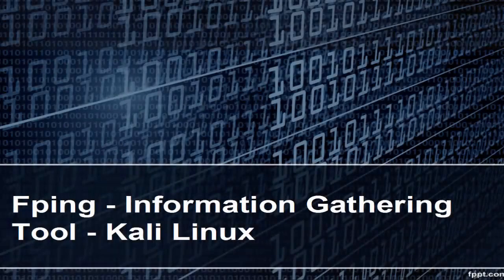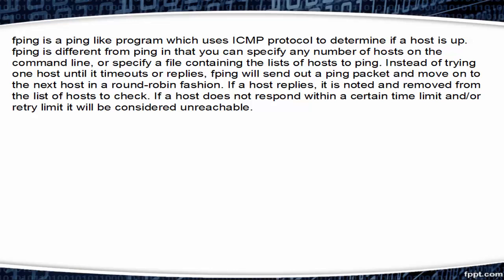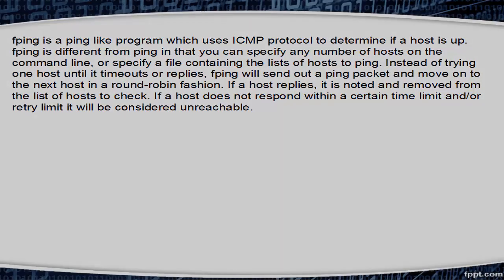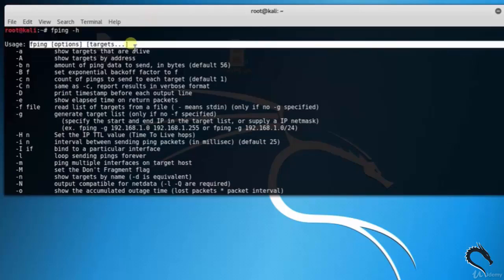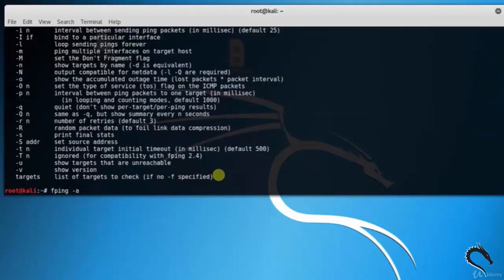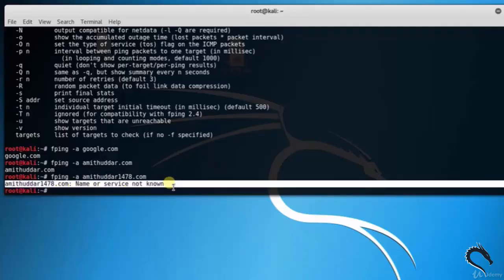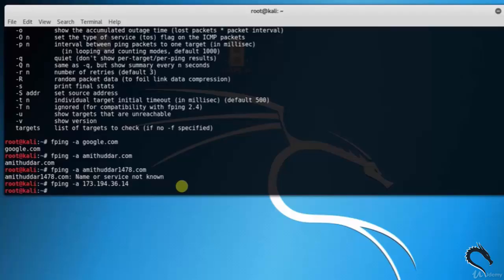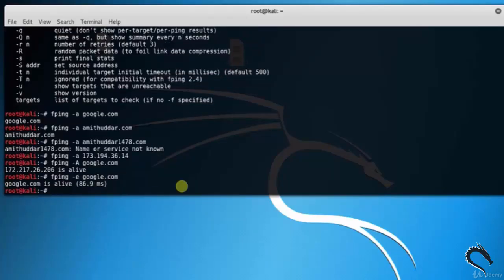11. fping Information Gathering Tool in Kali Linux | Network Reconnaissance Tutorial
11 fping   Information gathering tool   Kali Linux
 fping Information Gathering Tool in Kali Linux | Network Reconnaissance Tutorial by || Digital Gyan Hub ||✅

In this video, you’ll learn how to use fping, a powerful information gathering and network reconnaissance tool in Kali Linux.
Unlike traditional ping, fping allows you to scan multiple hosts quickly, making it useful for identifying live systems in a network.

What you’ll learn in this video:
✔ What fping is and how it works
✔ Difference between ping and fping
✔ Scanning single and multiple hosts
✔ Identifying live hosts in a network
✔ Common fping command options
✔ Practical information gathering use cases

This tutorial is ideal for beginners learning ethical hacking, penetration testing, and cybersecurity reconnaissance techniques.